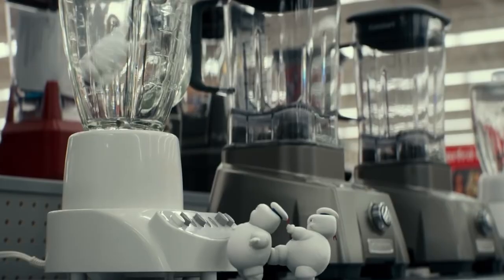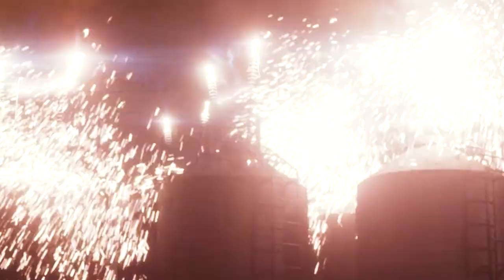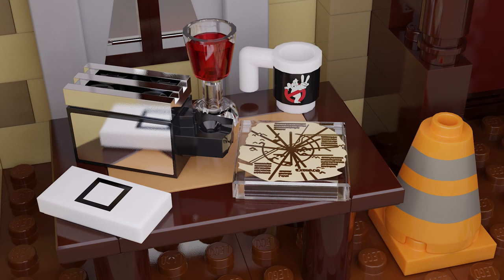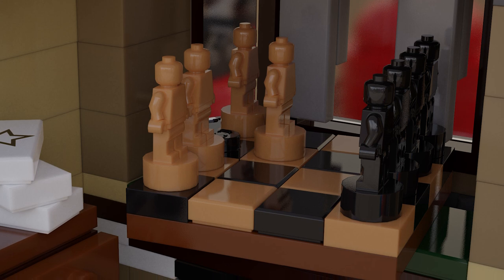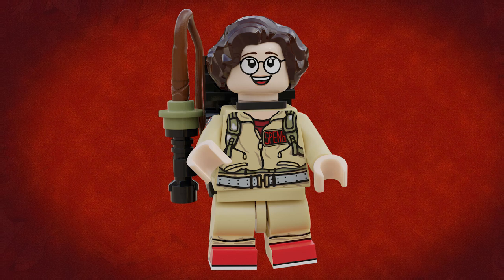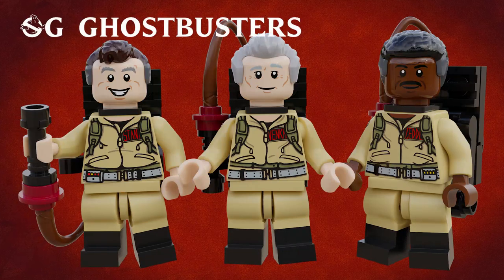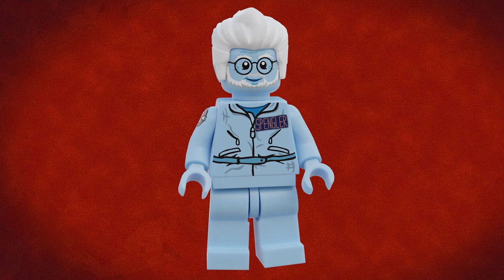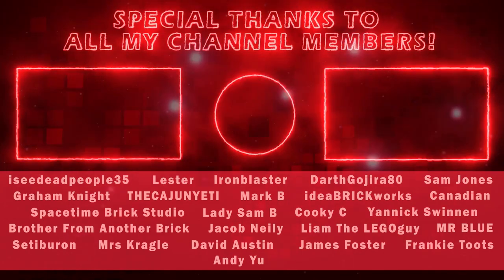LEGO Ghostbusters Afterlife - Dirt Farm - Final Showdown! New Wave of Custom Sets! (4 of 4)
Have you missed us? Today we're looking at the fourth and final set in my wave of custom LEGO Ghostbusters sets based on the movie, Ghostbusters Afterlife! Dirt Farm - Final Showdown!

You can now pick up the digital instructions

This set is based on the Dirt Farm during the final show down of the movie, where Phoebe Spengler goes up against the malevolent deity, Gozer the Gozerian, backed up by the return of the now legendary, original Ghostbusters! This set includes six new and exclusive minifigures of Phoebe, Gozer and the OG Ghostbusters! As well as two buildable Terror Dog figures!

00:00 - Introduction
00:50 - Dirt Farm - Final Showdown!
01:10 - Set Build & Features
04:36 - Buildable Figures
04:55 - Minifigures
08:36 - Final Thoughts

The epic background music is The Ghostbusters Theme (Remix) by The Living Tombstone! Check it out!